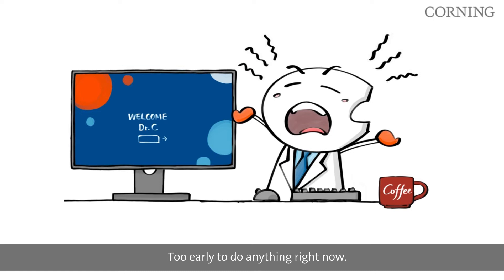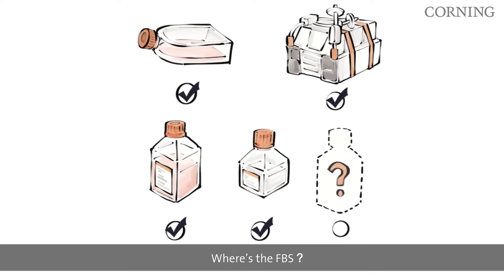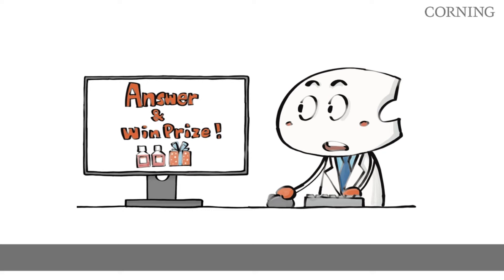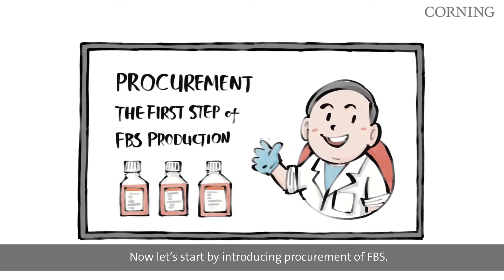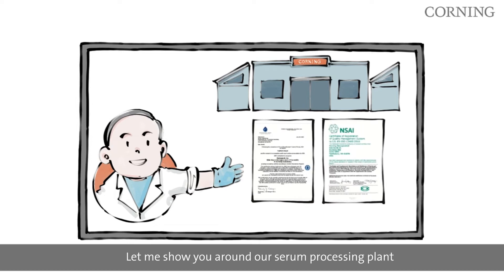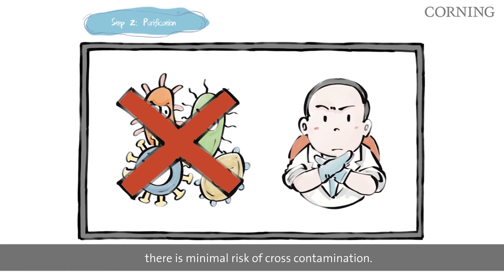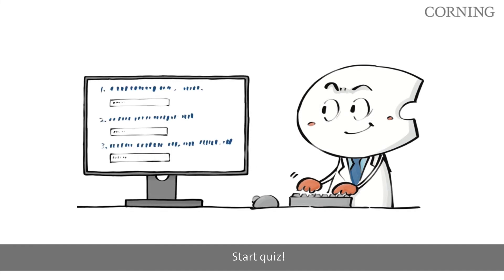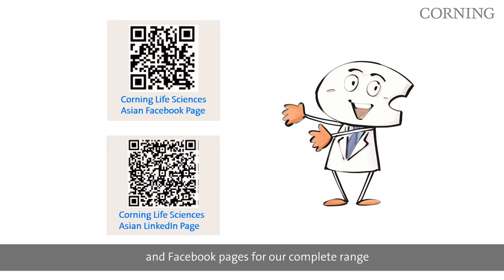Dr. C - Corning Fetal Bovine Serum (FBS) Part 1: Procurement and Process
Join us in this three part video series starring our two main characters, Dr C and Corning Scientist! We'll be discussing our FBS supply capabilities and services as well as diverse Corning FBS offerings.
Part one covers the procurement and processing process of Corning FBS, as well as how it gets delivered to the lab.